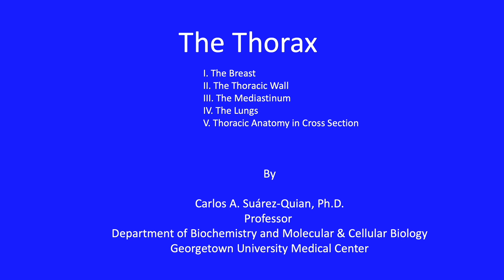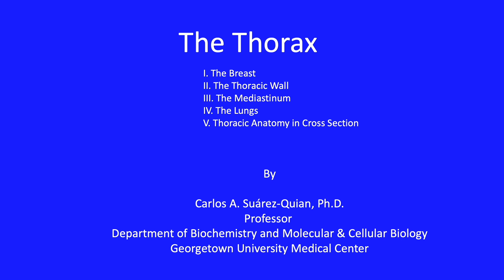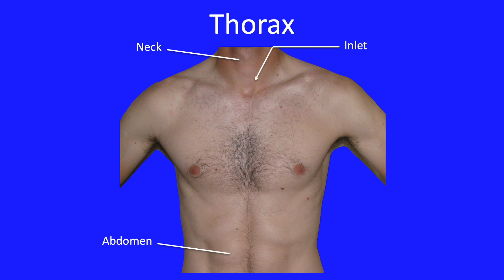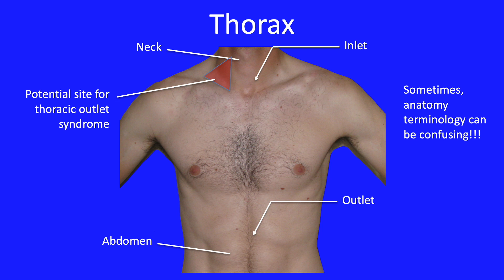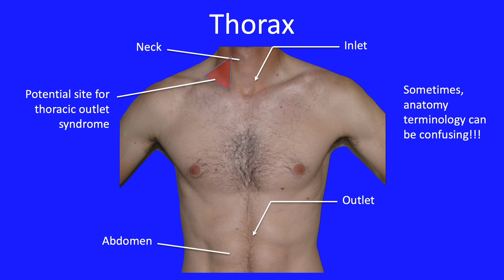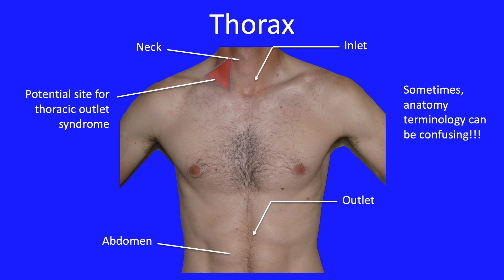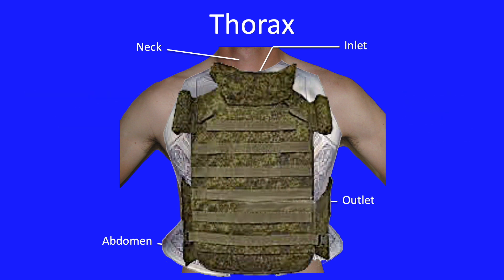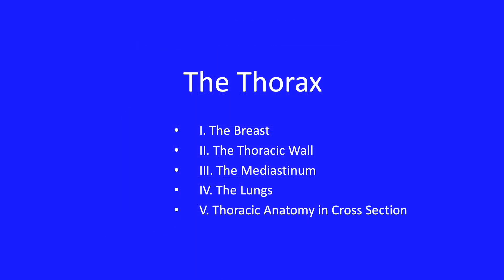1-Introduction to the Thorax (1/13)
The objective of this presentation are to introduce the topics of the thorax that will be discussed this 13 part lecture series. They include the breast, the thoracic wall, the lung the mediastinum, including the heart, and demonstration of the thorax anatomy in cross sections in order to understand thoracic anatomy in CT and MRI.